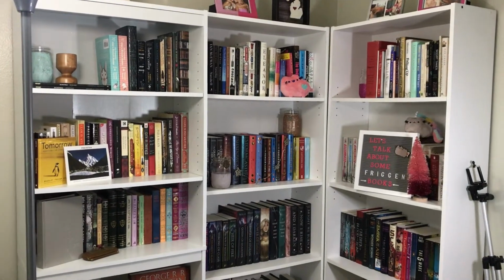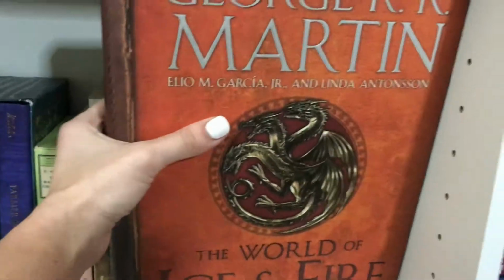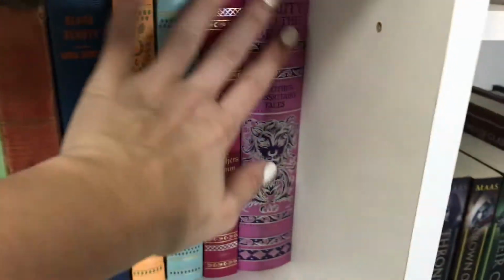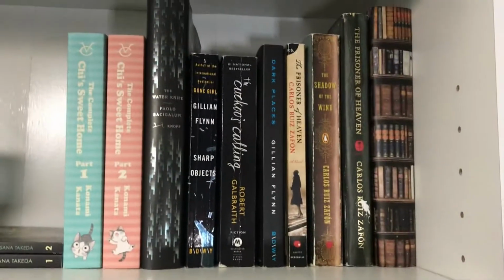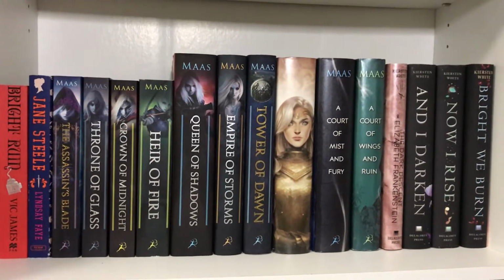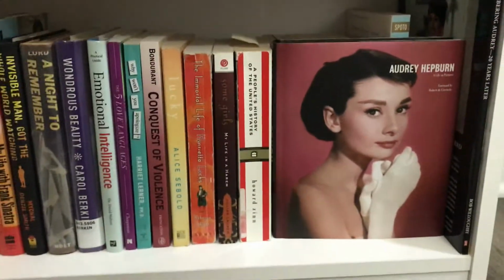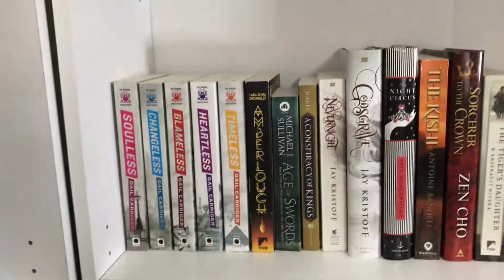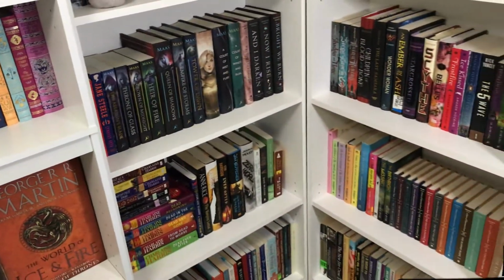Rearranged Bookshelf Tour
I love an organized shelf.